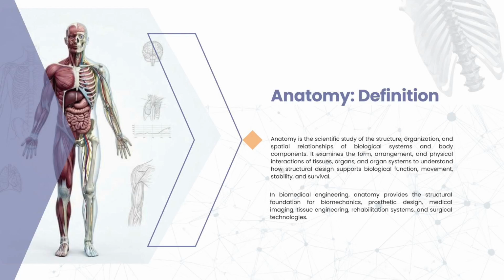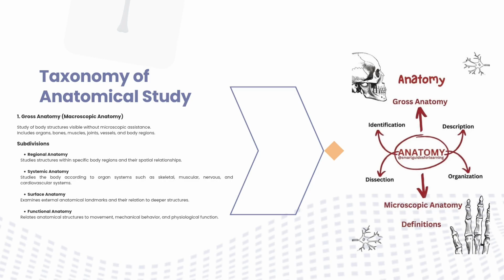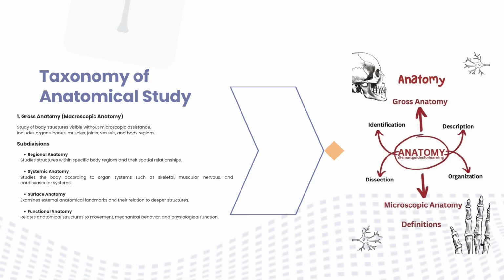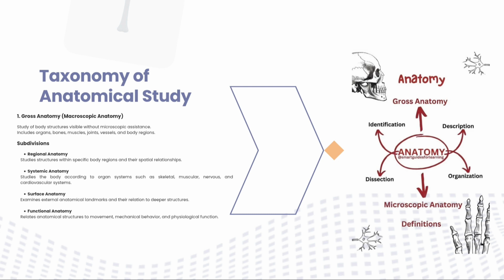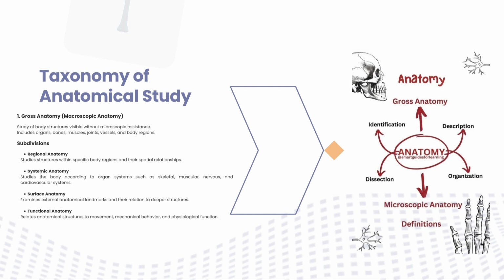Taxonomy of anatomy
Gross Anatomy (Macroscopic Anatomy)

Study of body structures visible without microscopic assistance. Includes organs, bones, muscles, joints, vessels, and body regions.

Subdivisions

Regional Anatomy

Studies structures within specific body regions and their spatial relationships.

Systemic Anatomy

Studies the body according to organ systems such as skeletal, muscular, nervous, and cardiovascular systems.

Surface Anatomy

Examines external anatomical landmarks and their relation to deeper structures.

Functional Anatomy

Relates anatomical structures to movement, mechanical behavior, and physiological function.